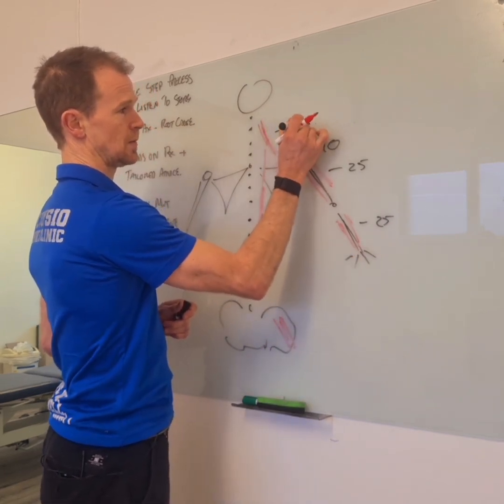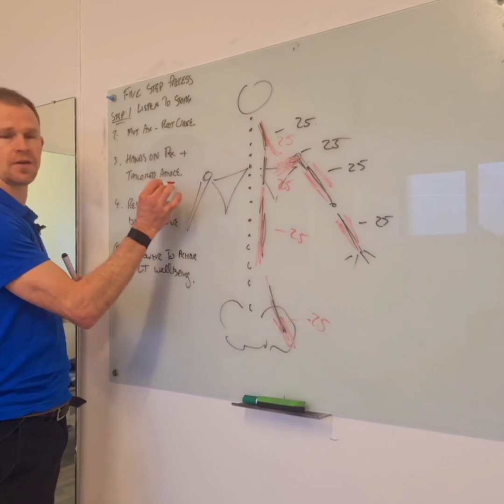How We Treat Neck Pain at APC Physio & Sports Clinic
Our Five Step Process That Guarantees Results

Step 1:  Listen to Your Story

Step 2:  Movement Assessment & Root Cause Explanation

Step 3:  Hands On Treatment & Tailored Advice

Step 4:  Restore Confident Movement & Get Back To What You Love

Step 5:  Empower You To Achieve Long Term Wellbeing

If you would  like to download our free guide please do so here.

We are certain  you will  findnit useful and infomative.

 ‘Move Well, Feel Well, Be Well’